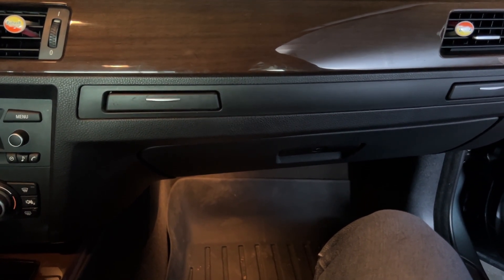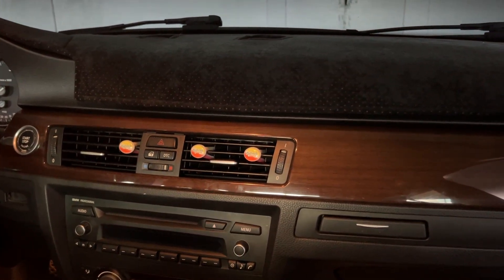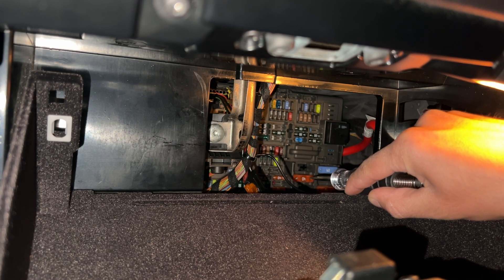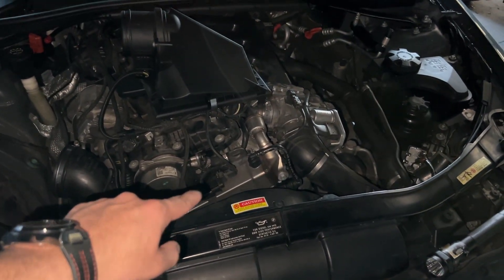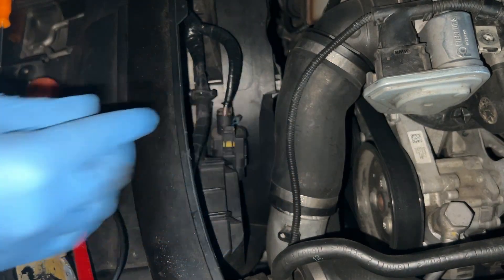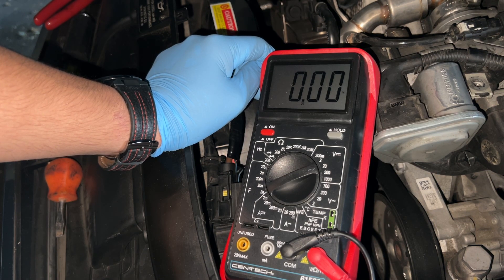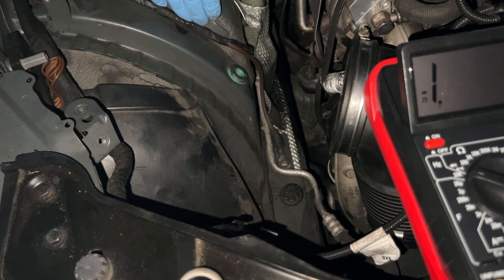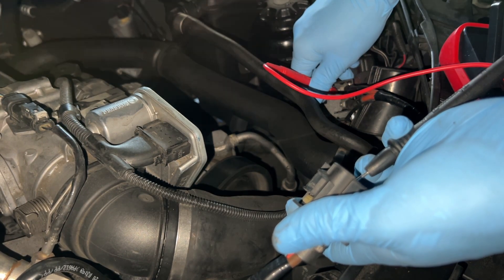335d Cooling Fan/ Radiator fan not working fix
Hello guys, today i will be showing you how to diagnose a bad cooling fan on a 2010 335d
there are a few things you want to check
- check all fuses related to fan
- check for any shorts or ripped wires that go to the cooling fan socket as those can cause the fan to turn on
- check voltage at the socket (what you get for the signal wire it doesnt matter, as voltage changes on the wire depending at what speed the fan needs to be so dont worry if you low voltage)
- check the continuity of the cables (this is a better way to check for rips or shorts than simply unwrapping the cables and physically looking for shorts)

things to consider:
- you may think you have a bad coolant temperature sensor. if the fan doesnt come on when you turn the A/C on then forget about the coolant temp sensor
- you cant hot wire the fan to check if its good as the module on the fan has power all the time and providing outside power ( hot wiring it) wont do anything.
- the last two things to check is the relay and fan, and the relay like i said in the video is $21 from FCP Euro and the fan is around $350 on ebay, so your best bet is to try to replace the relay first and if that doesnt do it then go ahead and replace the fan.